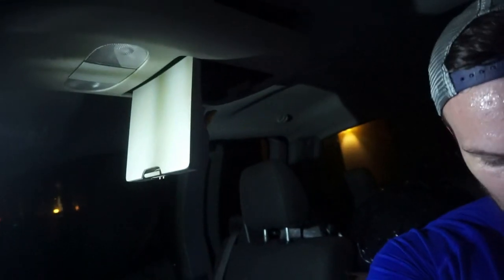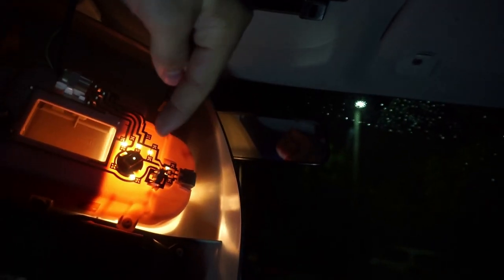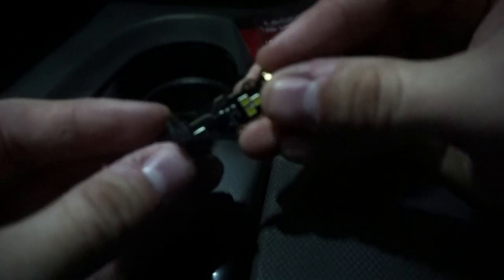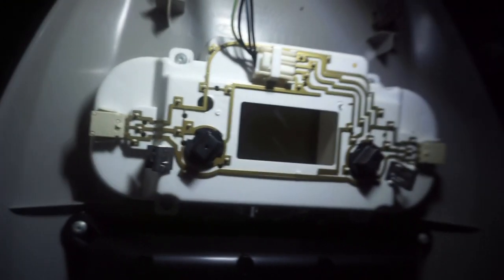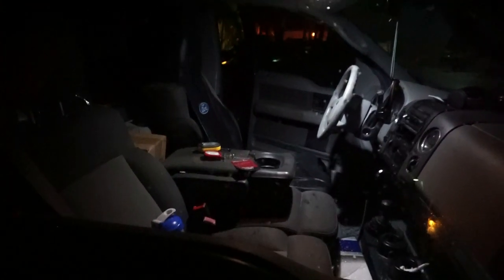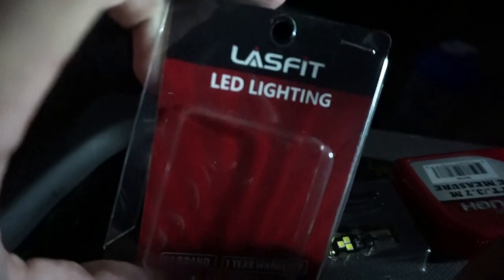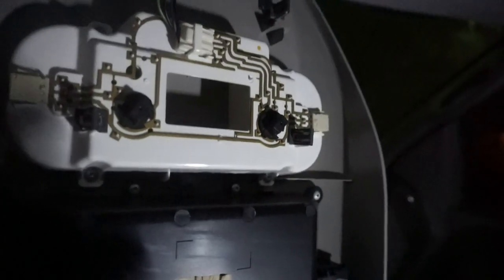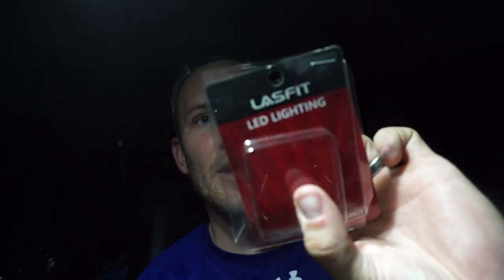How To Replace Map Lights On A 2004-2006 Ford F150 | LED LIGHTS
What's up guys! Today I'm walking you through how to replace the map lights on my 2006 Ford F-150. Its a super quick and tool free installation and the great part is that these new lights aren't expensive, and you really do notice a HUGE difference in the new LED lights as opposed to the stock ones.

Electronic: DEgITx
Production: DEgITx
Big big tnx to Matty M. ;)

FULL LIST OF TRUCK MODS I'VE DONE AND PRODUCTS I USE

K&N COLD AIR INTAKE
SPARK PLUGS
BULL BAR
FENDER FLARES
NERF BARS
BLACK GRILL
RAPTOR LINER
TONNEAU BED COVER
LEVELING KIT
K&N HIGH FLOW AIR FILTER
DOOR HANDLE COVERS
TAILGATE HANDLE COVER
REVIEW MIRROR COVERS
PLASTI DIP
BLACK ICE
3M ERASER WHEEL
INTERIOR CLEANING WIPES